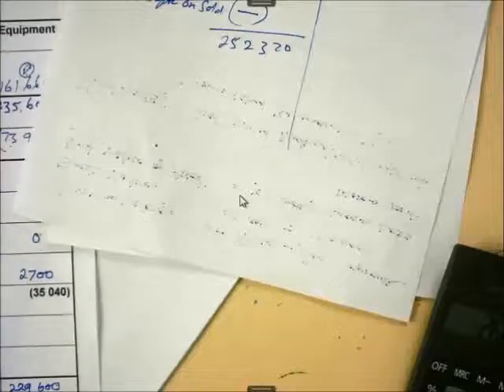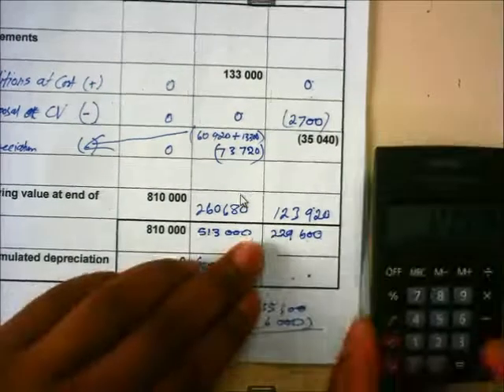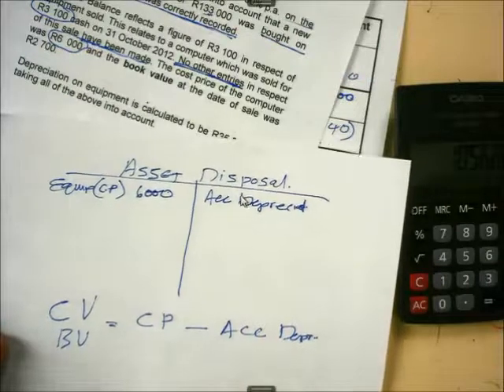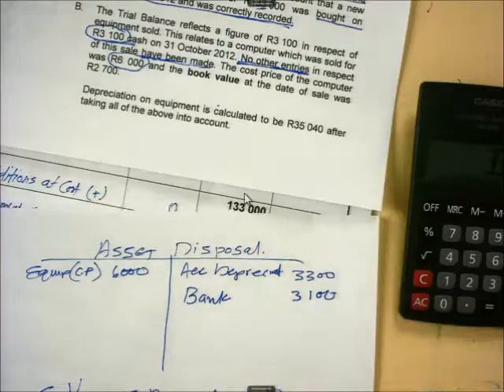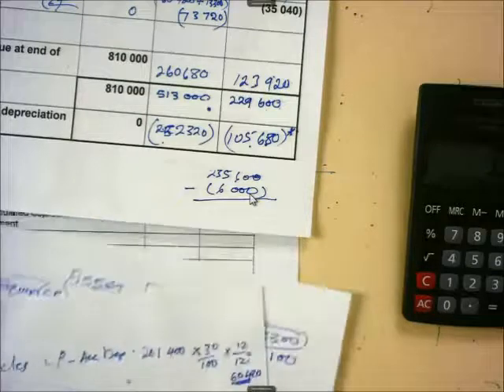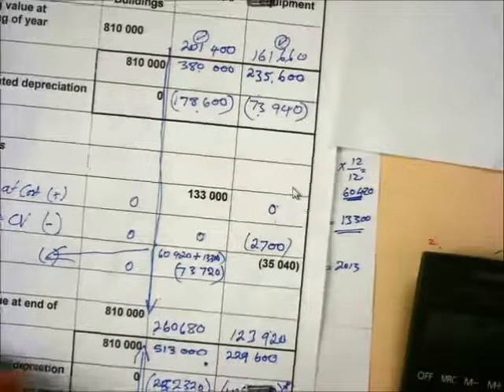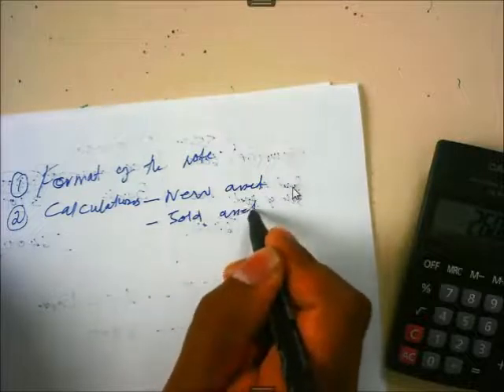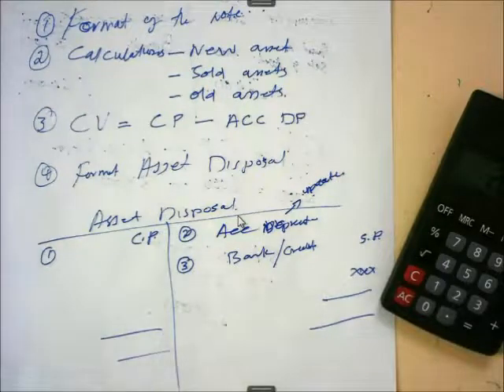1 C Acc Fixed Assets 23 10 201406